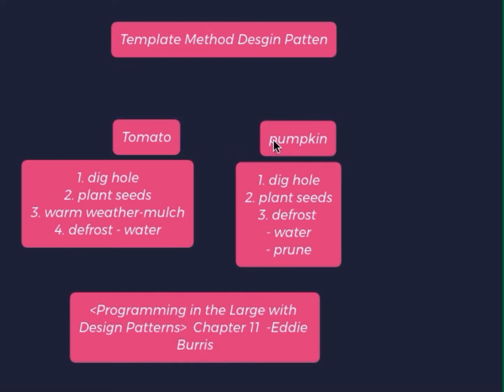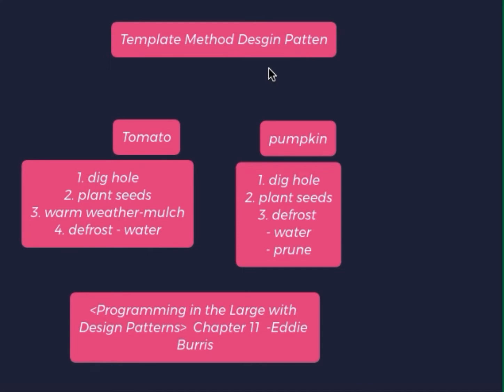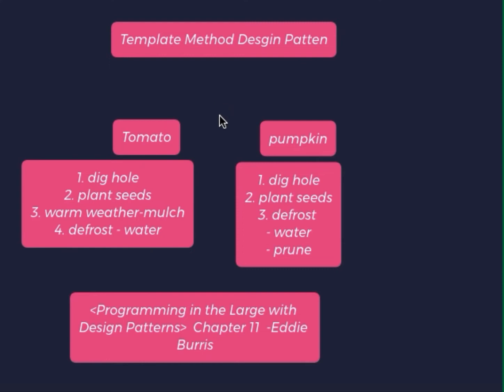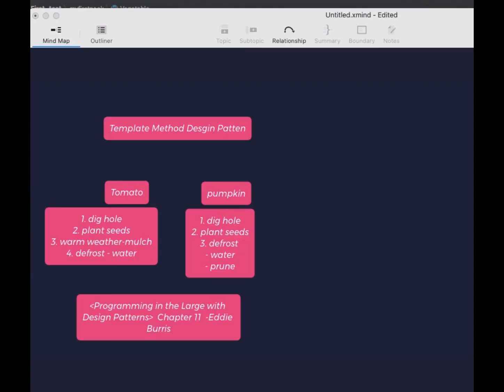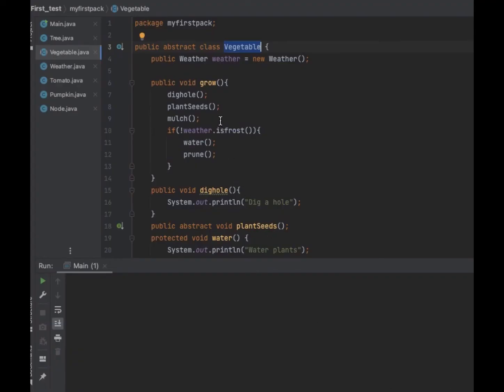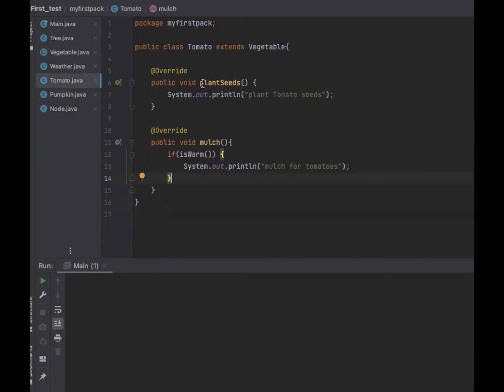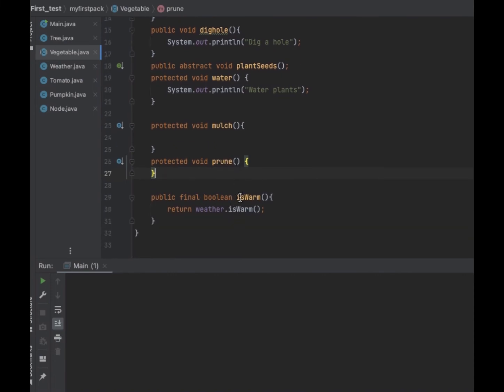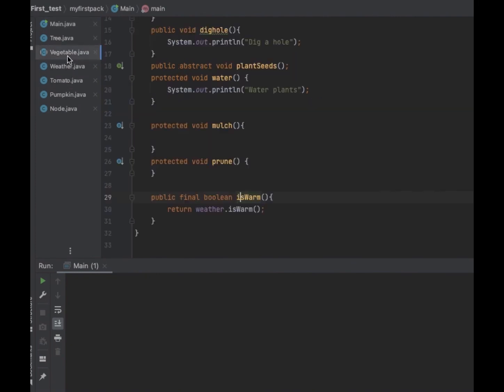template method design pattern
Intro to template method design pattern

Referencing book: Programming in the Large with Design Patterns    Chapter 11   Eddie Burris